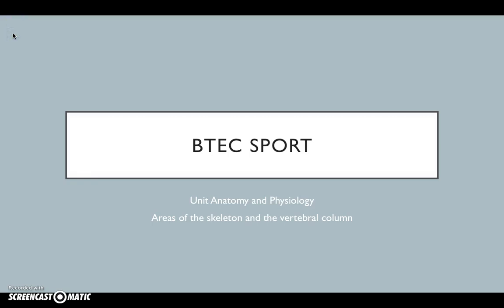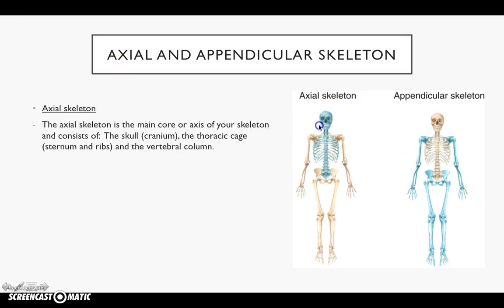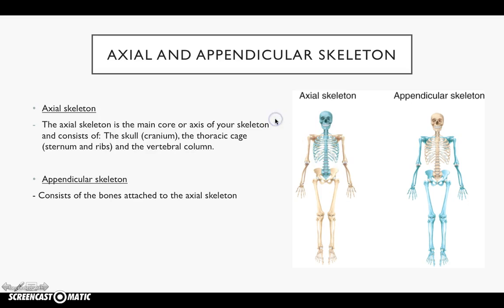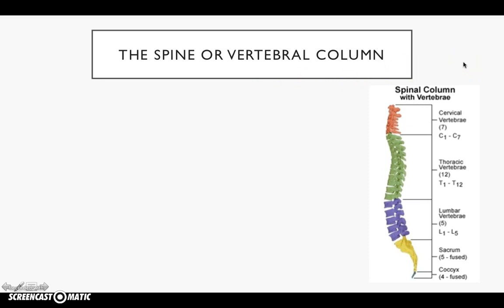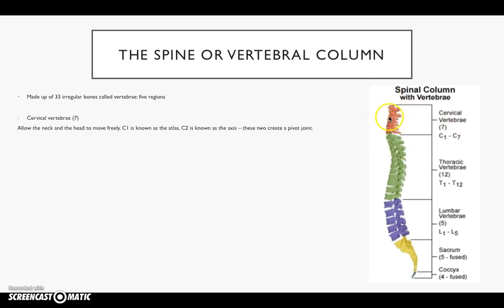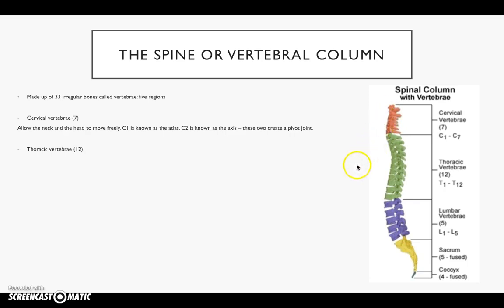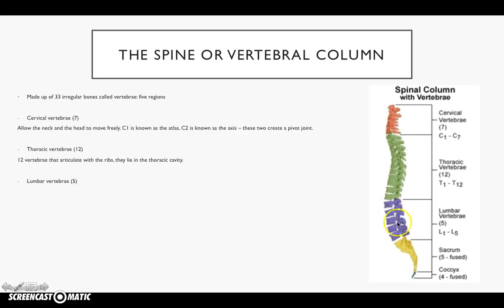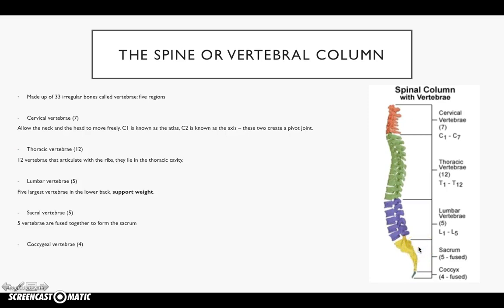Areas of the skeleton and spine